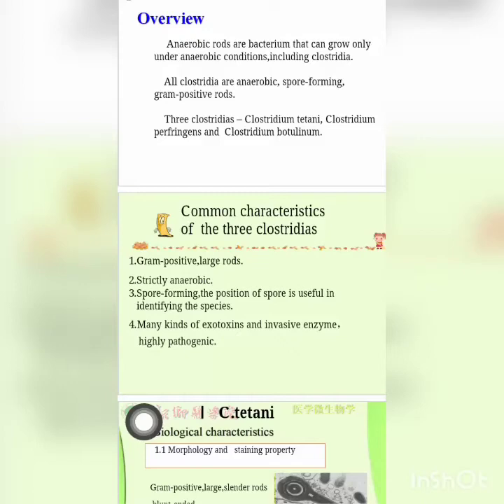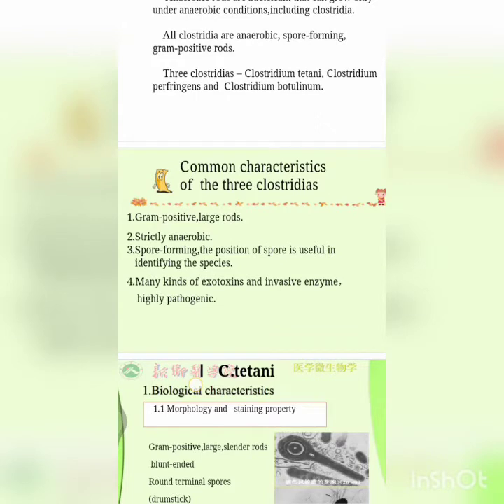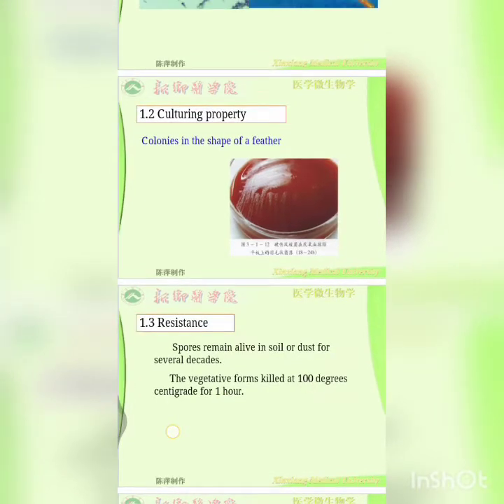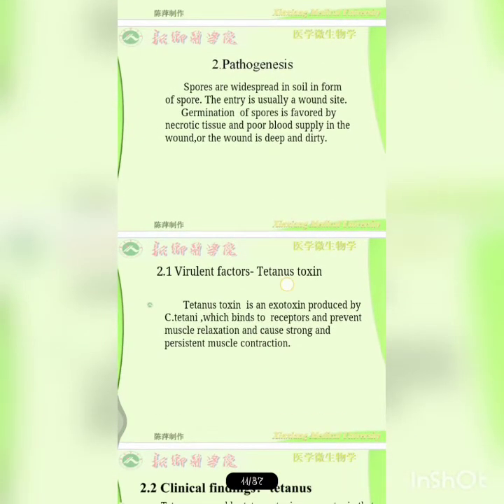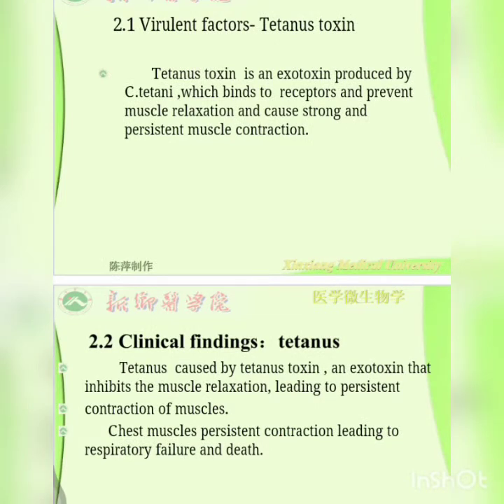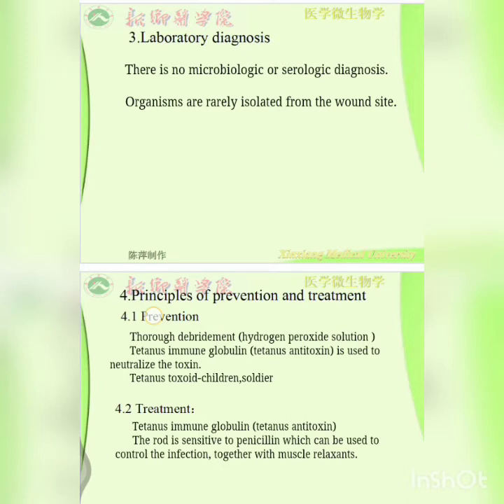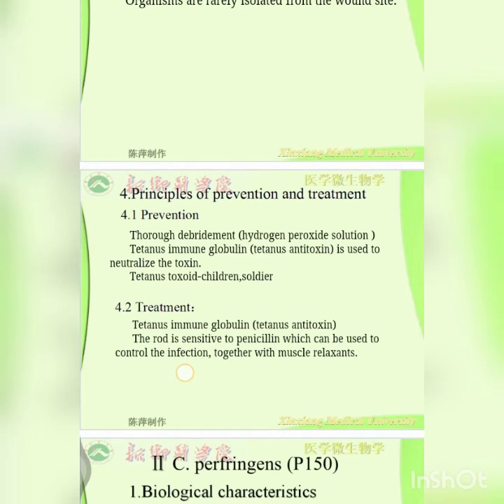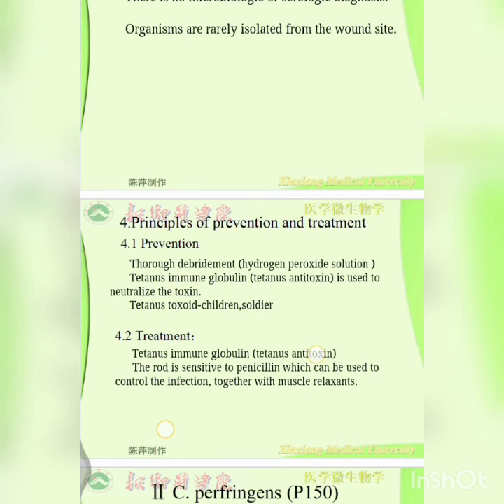Clostridium Tetani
Clostridium tetanus#Microbiology